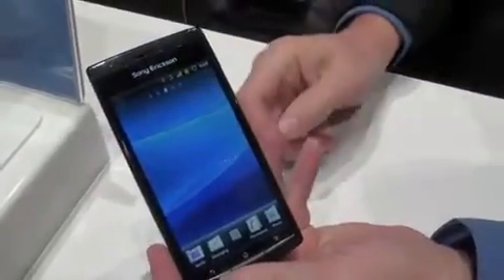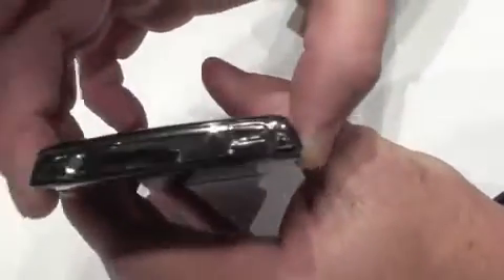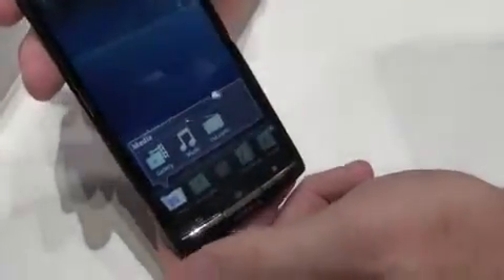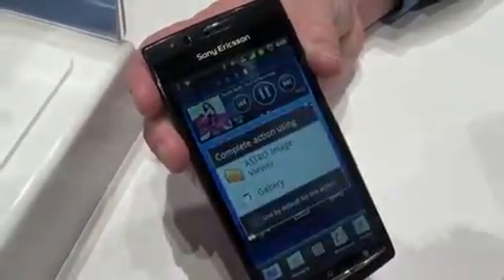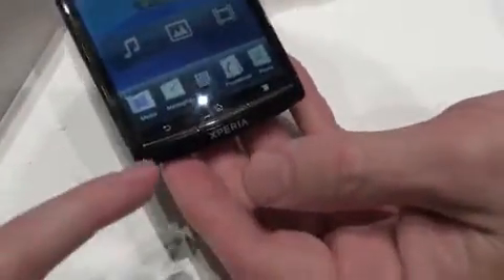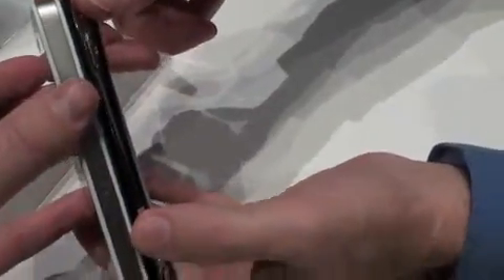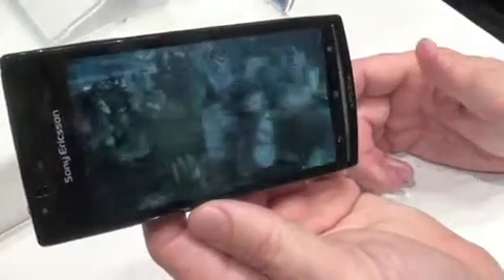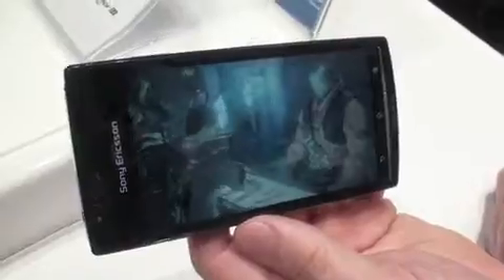Sony Ericsson Xperia Arc Hands On1750